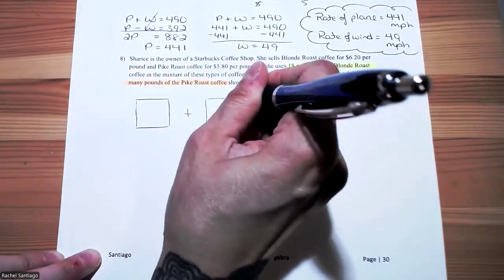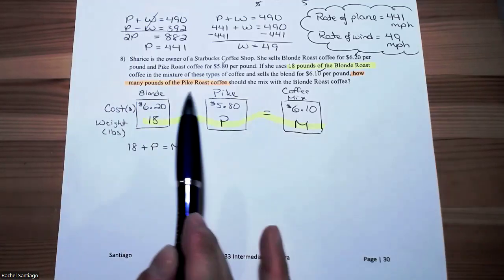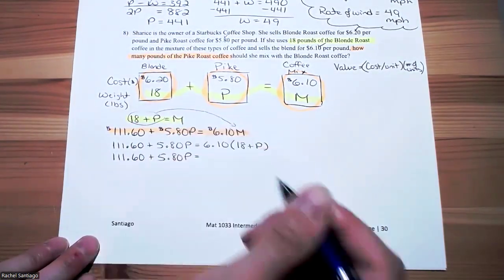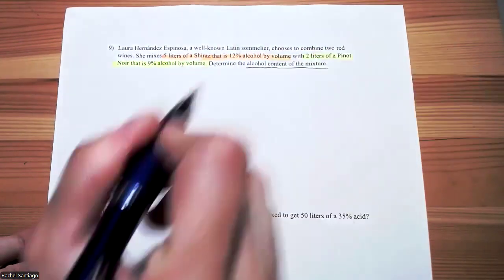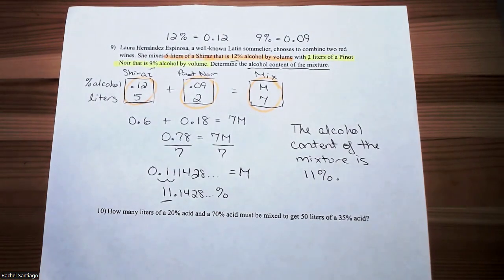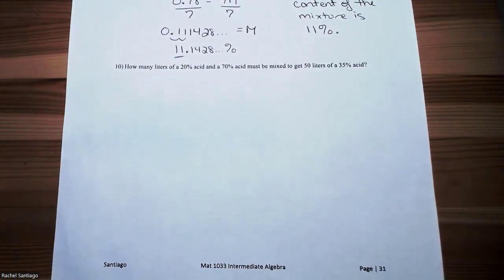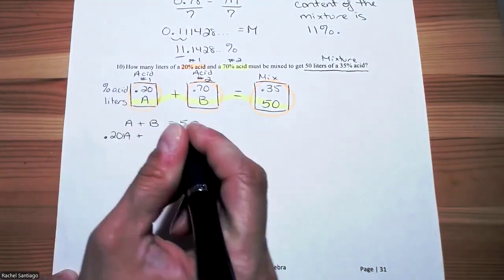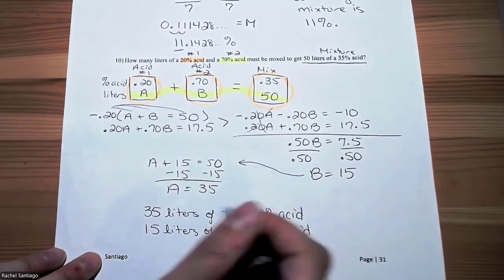MAT 1033 - Mixture Applications for Systems of Eqns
Quick video covering mixture application problems for intermediate algebra.